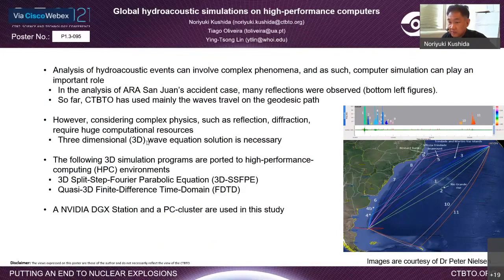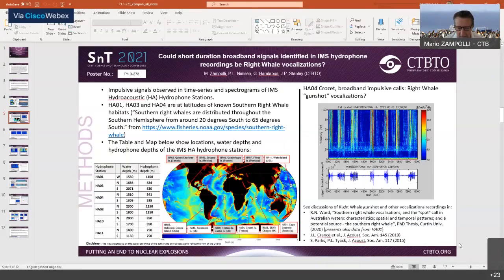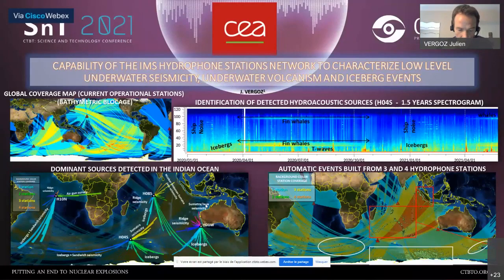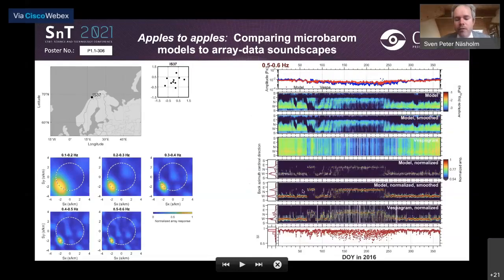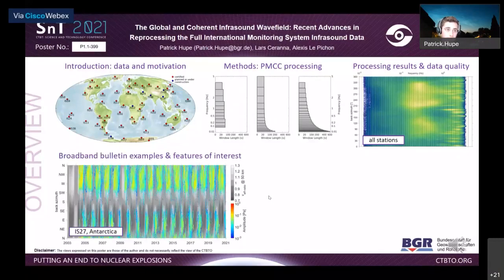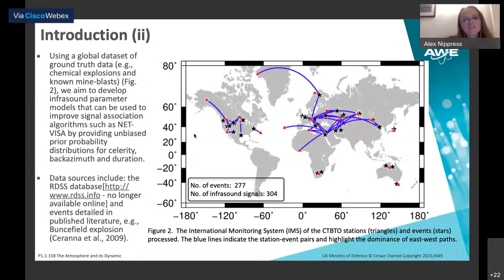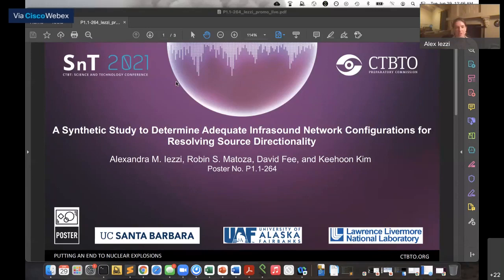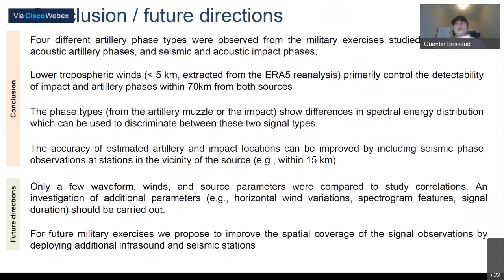Vienna International Centre, Stage 1: Tuesday 29 June, Morning session 1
E-poster Round Table
T 1.1

Topics:
1. Global hydroacoustic simulations on high-performance computers (04:30)
2. Observed laterally reflected hydroacoustic signals generated by underwater impulsive sound sources
3. Could short duration broadband signals identified in IMS hydrophone recordings be Right Whale vocalizations
4. Modular nodes: Design and development of a novel mechanism which enables the repair of individual underwater components in IMS hydrophone stations
5. Capability of the IMS hydrophone stations network to characterize low level underwater seismicity, underwater volcanism and iceberg events
6. A vespagram-based approach to assess microbarom radiation and propagation models
7. Long-range infrasound detections from explosions occurred in the Mediterranean area in 2020 as tools to evaluate the IMS network detection capability
8. InfraPy, InfraGA/GeoAc and stochprop: open-source software tools for infrasound signal; analysis and propagation models at Los Alamos National Laboratory
9. The Global and Coherent Infrasound Wavefield: Recent Advances in Reprocessing the Full International Monitoring System Infrasound Data
10. Nyepi Day Impact on Weather Parameters Measurements Synoptic Observation Stations in Bali
11. Infrasound propagation simulations using atmospheric fields from high-resolution global models resolving gravity waves
13. The Atmosphere and its Dynamic
14. A synthetic Study to Determine Adequate Infrasound Network Configurations for Resolving Source Directionality
15. Characterization of the 4 August 2020 Beirut Explosions from the infrasound component of the IMS network
16. Detection and properties of local artillery infrasound